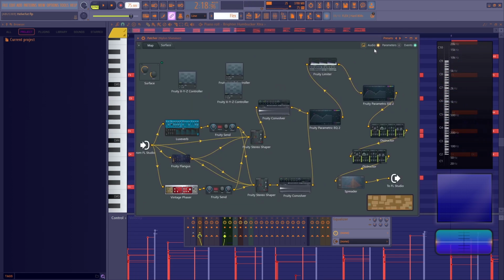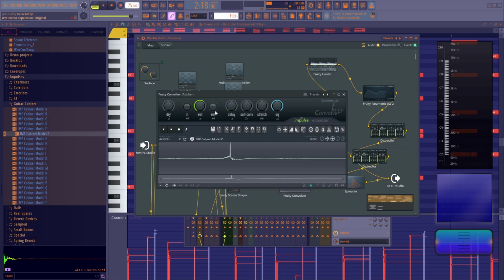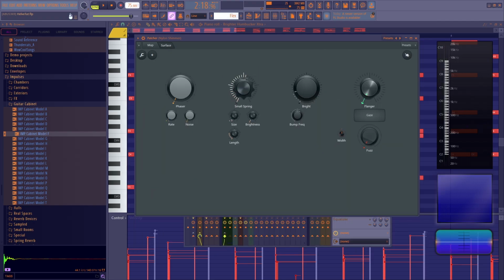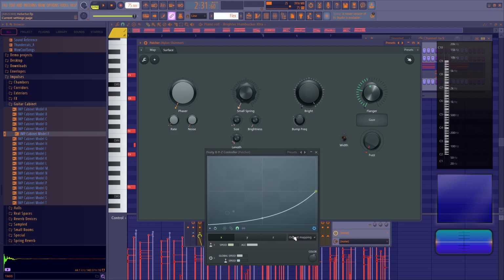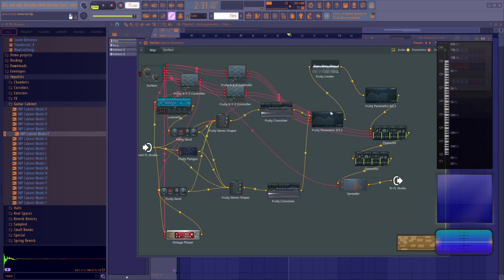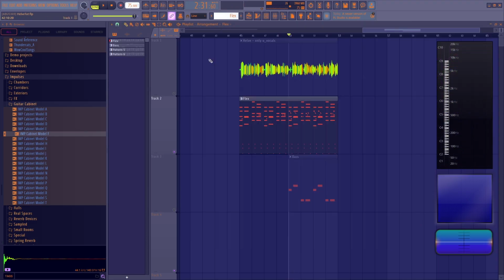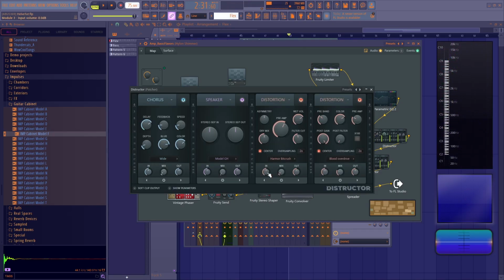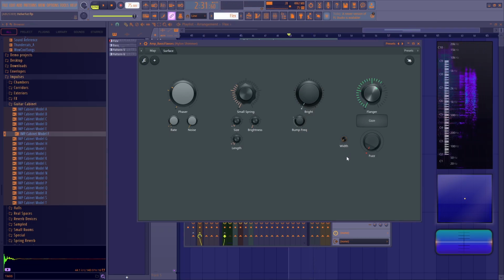real sounding guitar in FL studio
00:00 what we doing
0:52 songwriting tips
3:50 guitar cabinet patcher